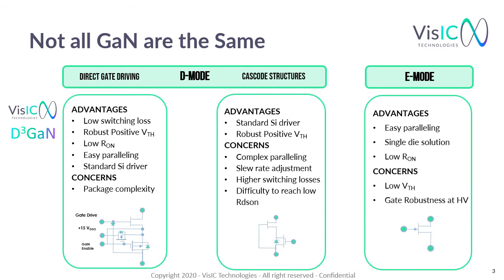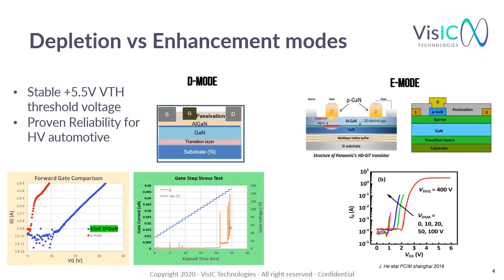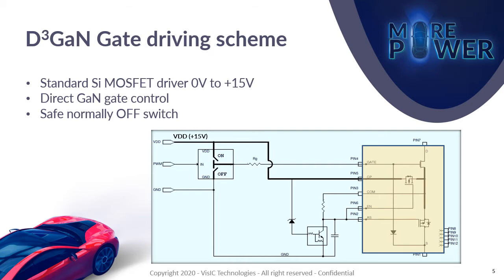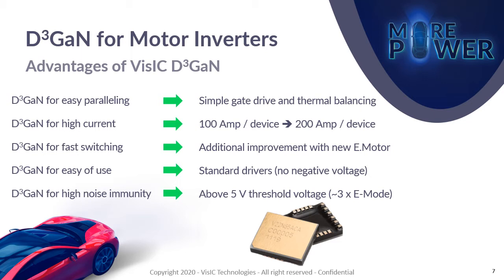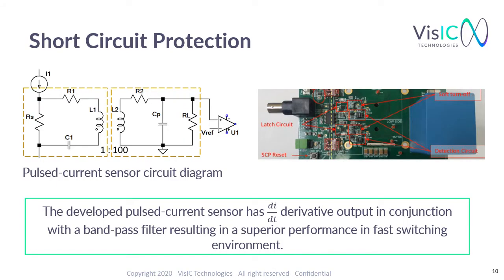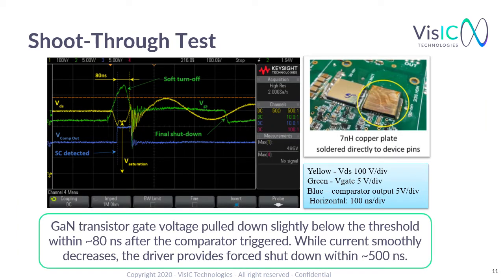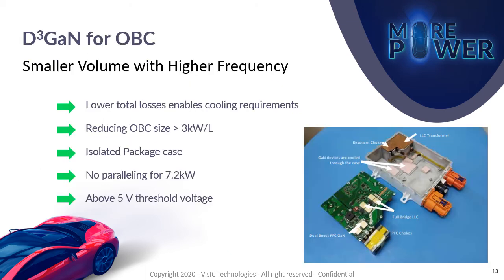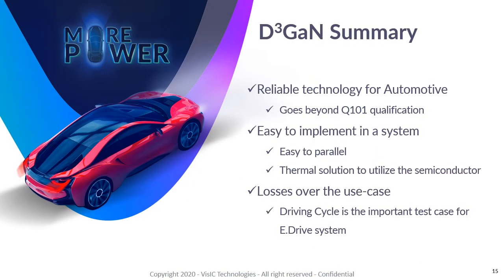Why D-Mode and Specifically D3GaN for Automotive Applications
Elijah Bunin, Product Manager & Technical Sales, VisIC Tech:
Not all GaN devices are the same, and each has its own advantages. D-Mode GaN technology has been proven for years as suitable for automotive applications and this presentation discusses how VisIC D3GaN is perfectly suitable to address the growing automotive market. From multi-kW charging applications to Hundreds of kW for Inverters, from Tens of kHz to Hundreds, D-Mode GaN devices can provide safe and efficient solutions while addressing the various requirements of each application. Among the topics discussed is Short circuit protection, gate drive circuits, Paralleling, and high-power packaging.